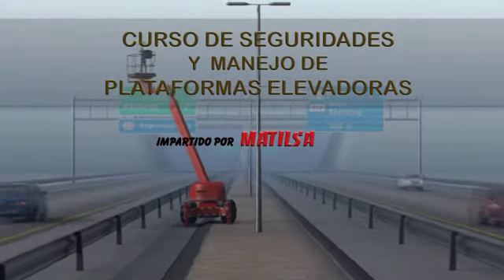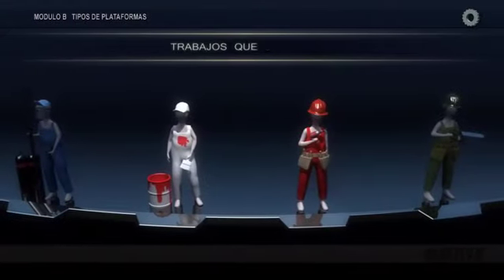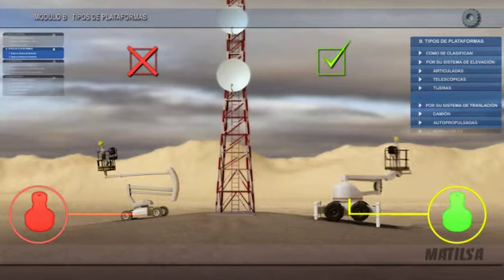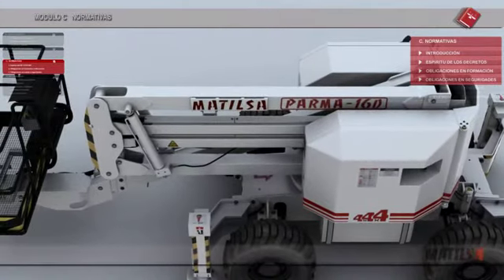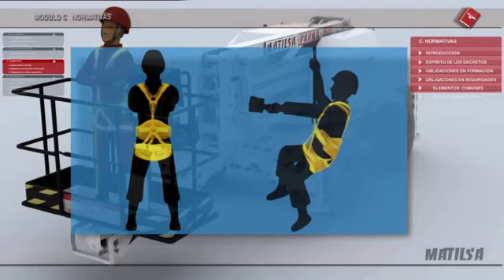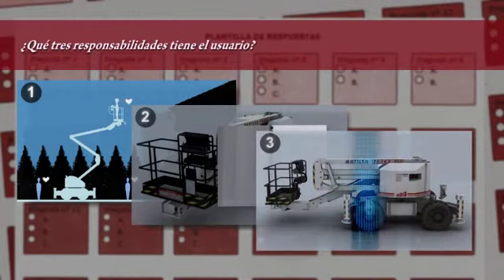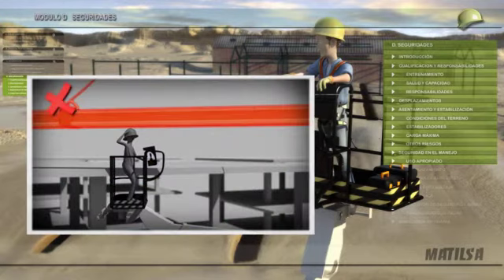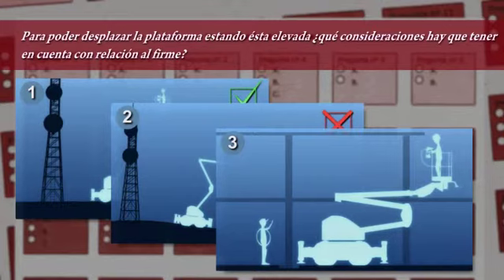Training aerial work platform video